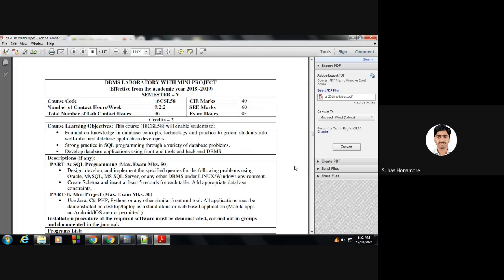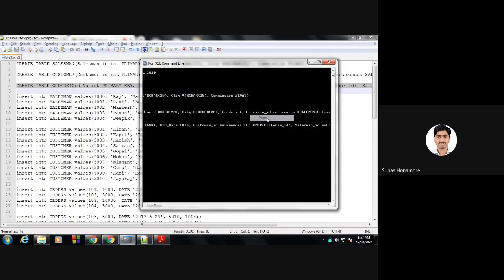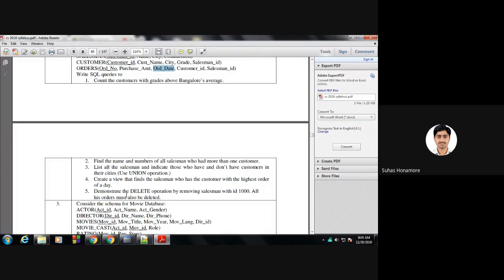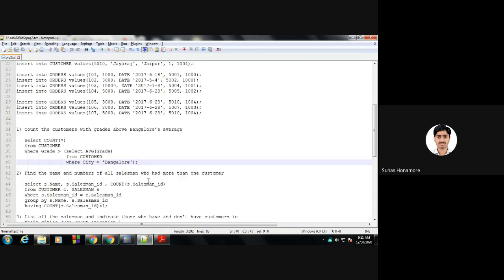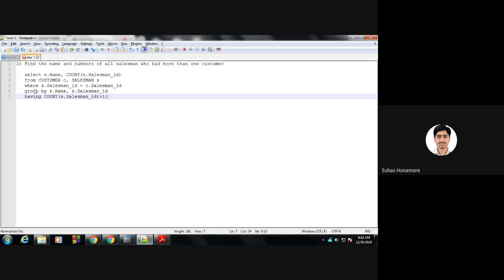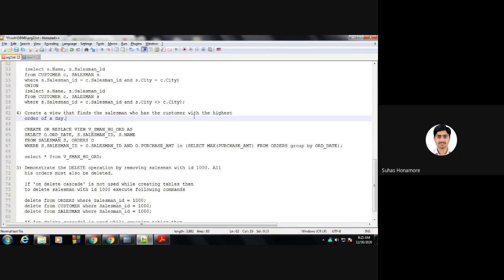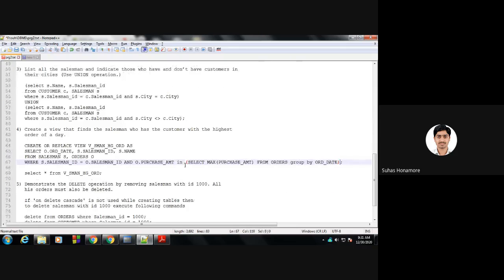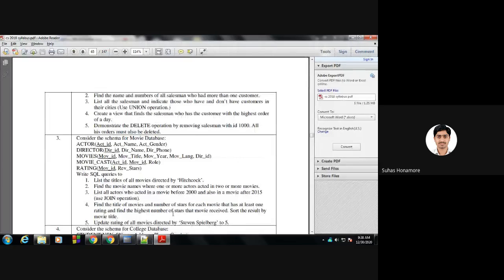18CSL58 DBMS Lab Prg 2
DBMS Program 2 Oder Database (Salesman, Customer, orders table)